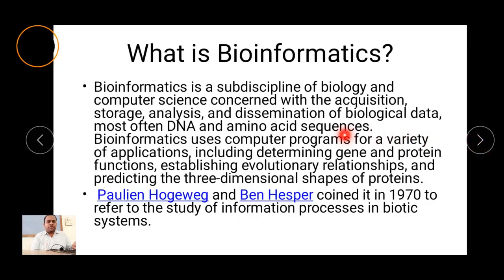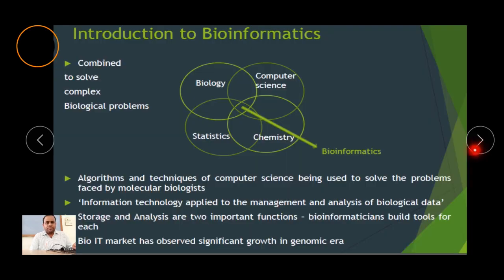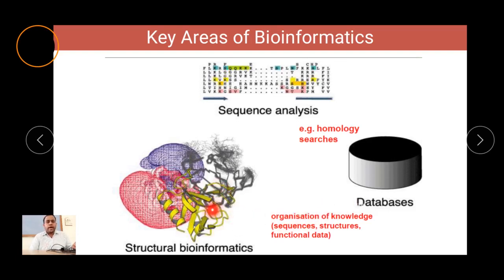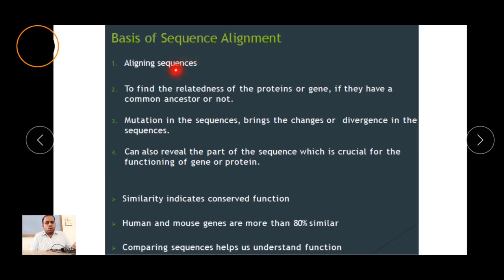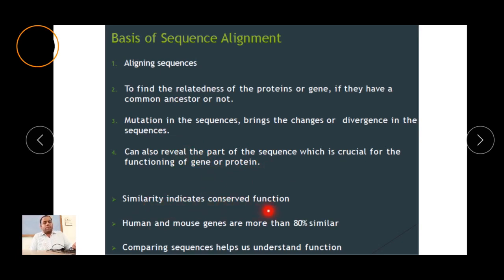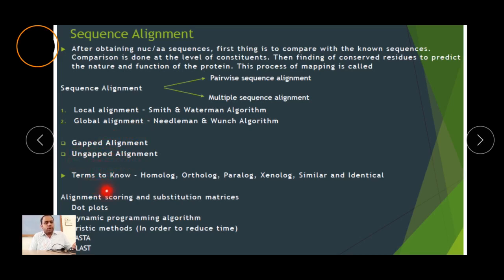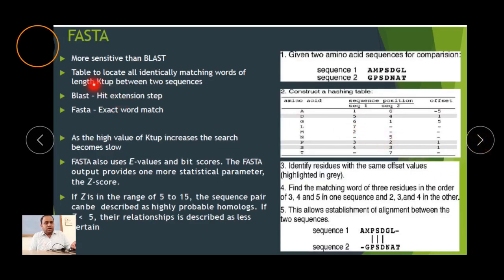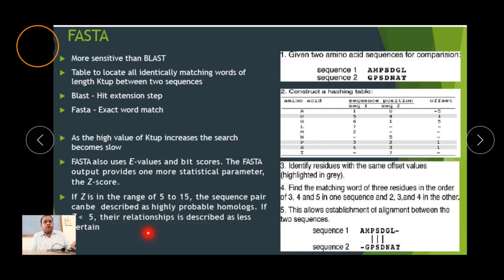Introduction to Bioinformatic, Databases and Sequence Alignment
Bioinformatics is an interdisciplinary field that develops methods and software tools for understanding biological data, in particular when the data sets are large and complex. As an interdisciplinary field of science, bioinformatics combines biology, computer science, information engineering, mathematics and statistics to analyze and interpret the biological data. Bioinformatics has been used for in silico analyses of biological queries using mathematical and statistical techniques.
 Paulien Hogeweg and Ben Hesper coined it in 1970 to refer to the study of information processes in biotic systems.